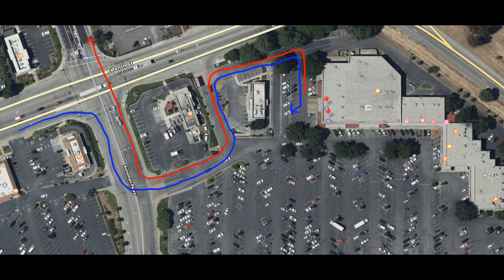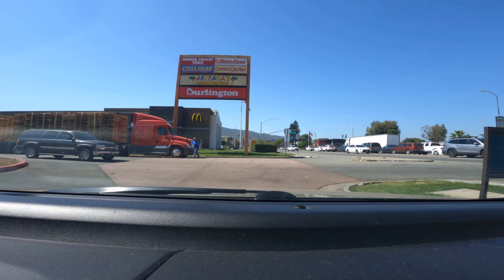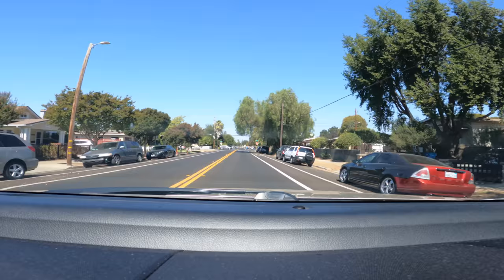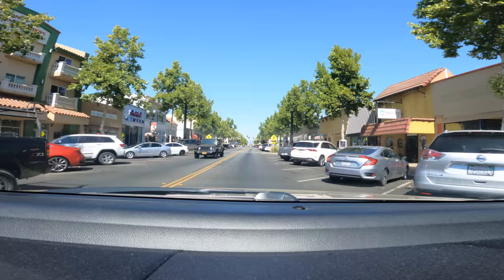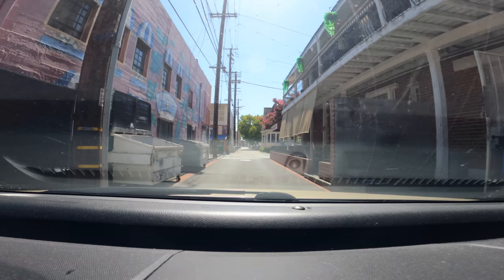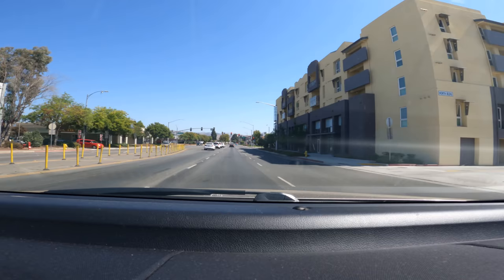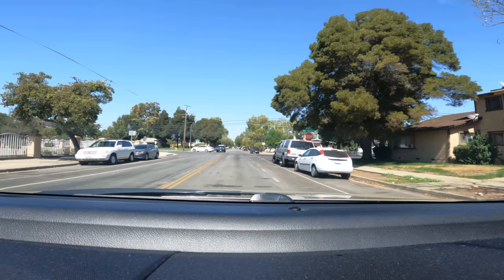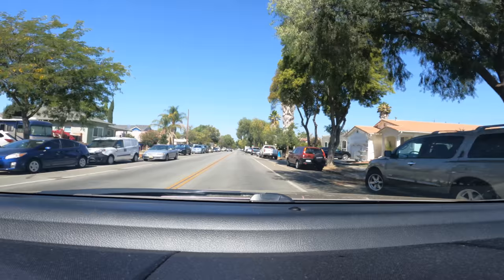DMV driving test (potential practice routes in Gilroy, CA)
This video does an interactive drive through of the popular potential routes for the DMV driving test in Gilroy, CA. These routes were ascertained by talking with people who have taken the test as well as other YouTube videos. Routes may change without notice. This is informational only and should be helpful regardless of where you take your test. FYI it is not allowed to follow DMV instructors so please don’t do that, nor is that advocated. That is why I created this, so you have some practice routes without bothering anyone who works there.

Turn-by-turn directions for the potential routes

Route 1:

Exit DMV parking lot by turning right on Automall pkwy and go straight at the light (crossing 10th st). This turns into Chestnut.

Stay on Chestnut.

left on 6th st (this is where the backup section typically takes place)

Right on Monterey

Left on 4th st

Left on Gourmey Alley (tight slow alley)

Right on 5th

Left on Church

Left on 10th

Right on Automall pkwy and left back into parking lot where you will park in the designated test completion space

Stay on Chestnut.

left on 8th st; be SURE to use the middle turning lane or it's likely an instant fail.

Right on Forest (this is likely where you will do the backup section)

Left on Lewis

Left on Monterey

Left on 10th

Route 3:

(not shown in video but it is the most recent and confirmed. This route was last confirmed in Sept 2021 however I don’t have footage of the route.)

Stay on Chestnut. Usually instructor states to go left on 8th st; be SURE to use the middle turning lane or it's an instant fail.

Right on Forest (this is likely where you will do the backup section; typically right before 6th st junction.)

Left on Lewis

Left on Monterey

Right on 5th

Left on eigleberry

Left on 6th

Right on Monterey

Left on 10th

Pass automall parkway (where you originally came out) and take the exit from tenth street that takes you directly into the parking lot by DMV (it’s a quick exit off 10th immediately after automall parkway.

Then a quick left back to the DMV return lane

Other Routes to Expect:

Expect that any of these routes can go in reverse. In other words turning left onto Tenth street from Automall Pkwy instead of straight onto Chestnut. This may be easier due to more right hand turns, but essentially it's the same route as any of the above.